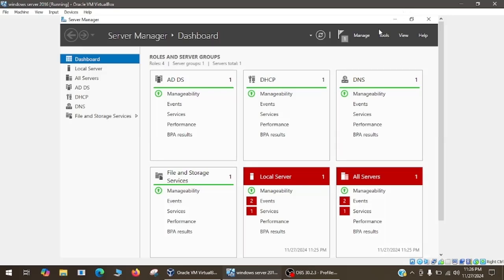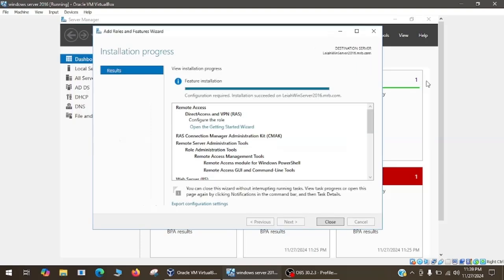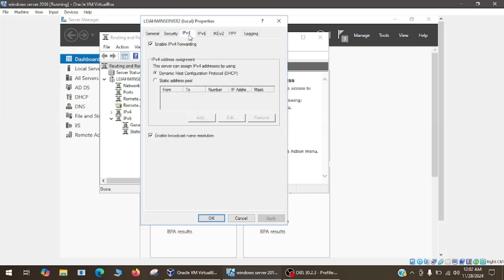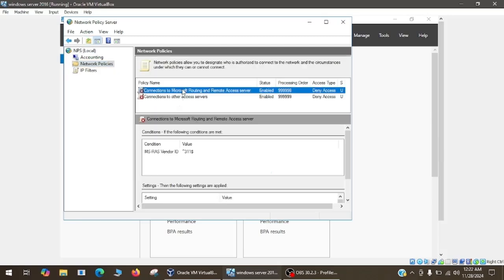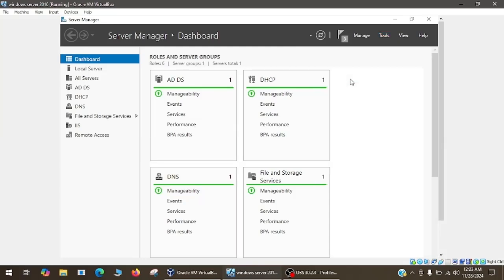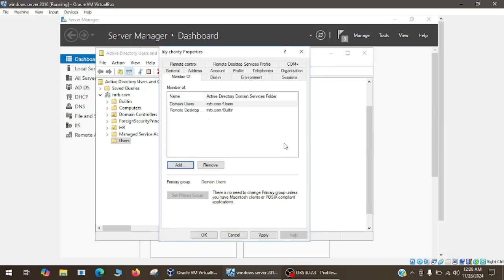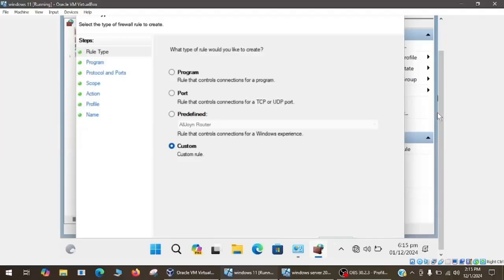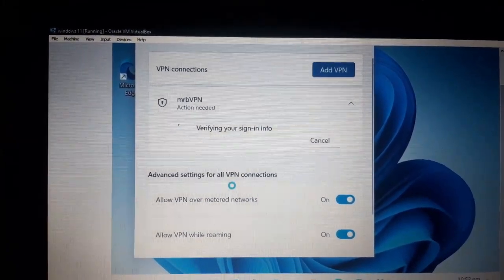Leiah Charles - 00075845 - VPN - 1 December 2024